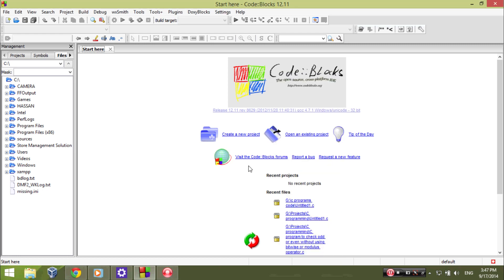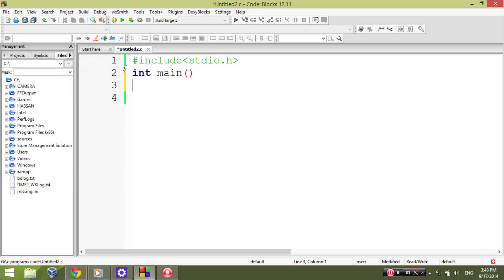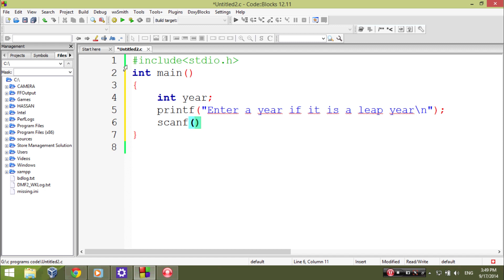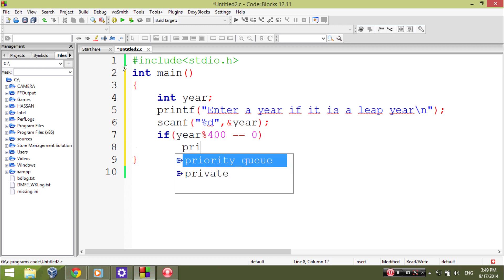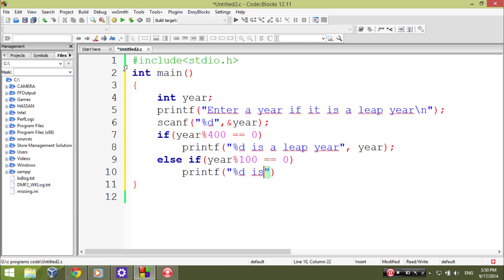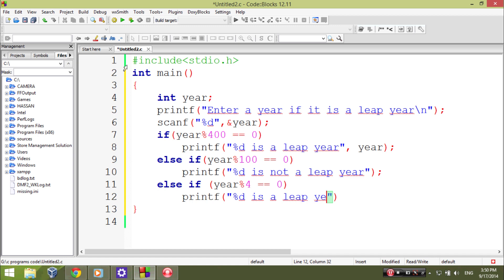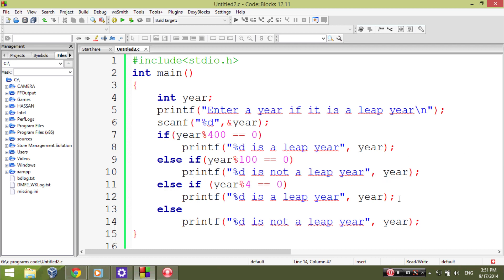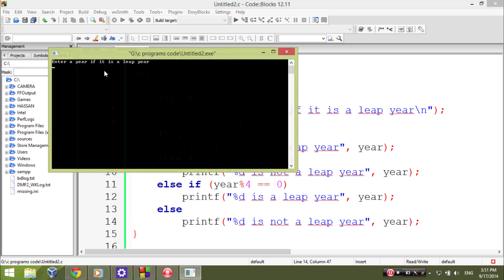C program codes to check leap year - Learn C Programming p8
This program will check leap year .